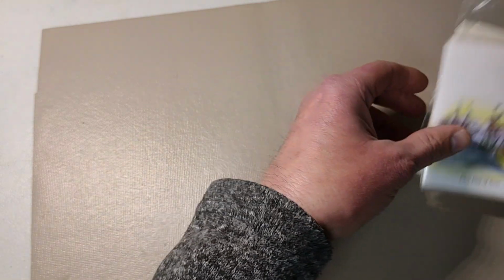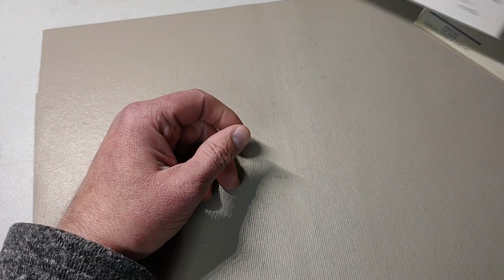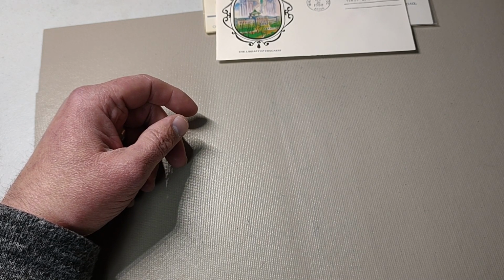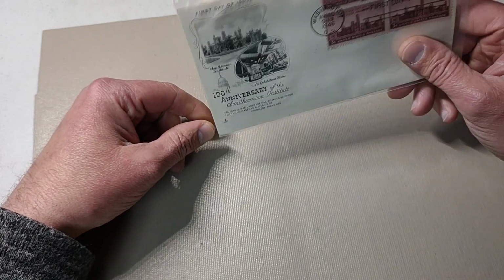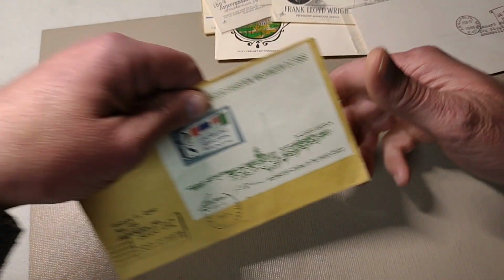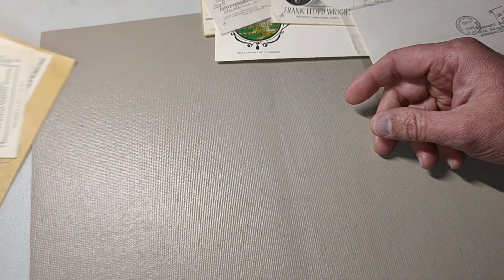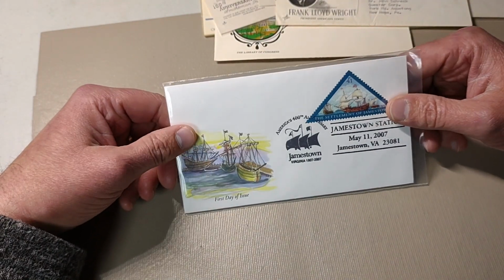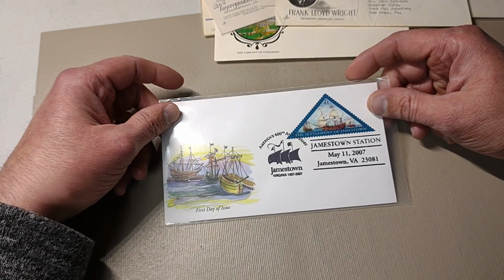Collection of Postal First Day Covers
My collection of first day covers I acquired as part of my stamp collection. Most are from the middle part of the twentieth century with a couple from the 1980's and early 2000s.